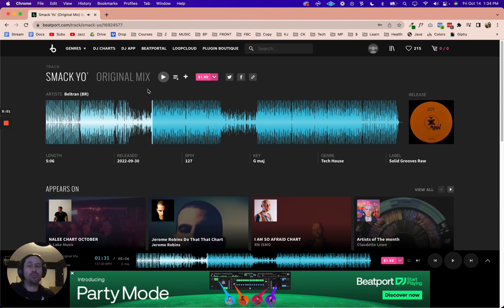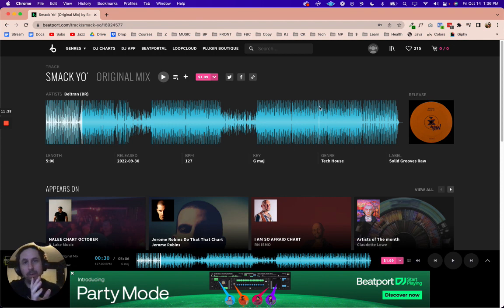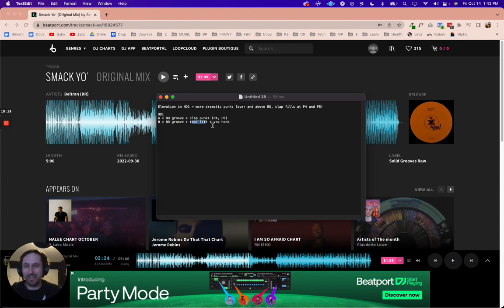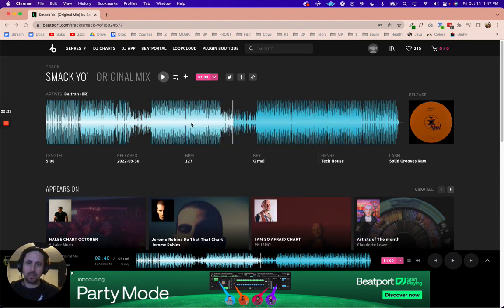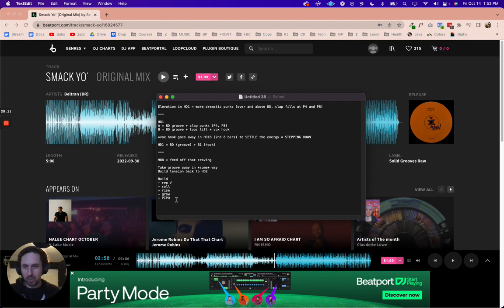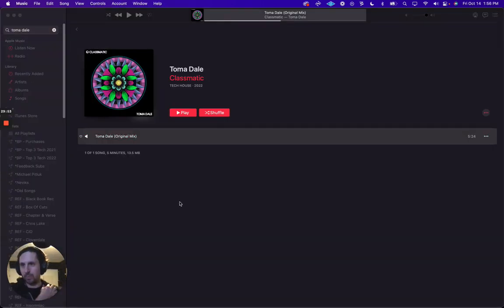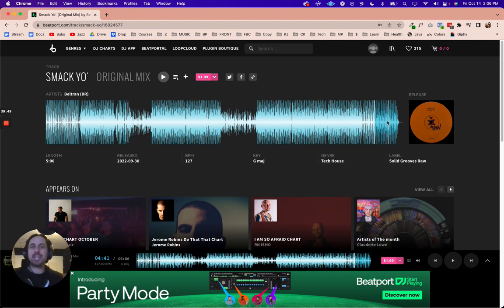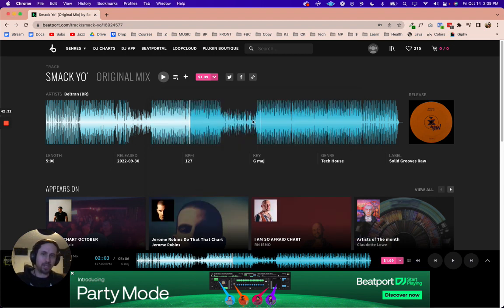TECH HOUSE BREAKDOWN - "Smack Yo" - Beltran (2022)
🟣 FREE Tech House Samples & Templates 👉

Get more help beyond YouTube:

✅ Tech House Launch Pad (free)

✅ ZERMELO System
Turn your ideas into finished, pro-quality tracks ready for the dance floor.

✅ ZERMELO Bootcamp (5 seats, starts in May)
Finish a track with me in 7 weeks using the ZERMELO System: